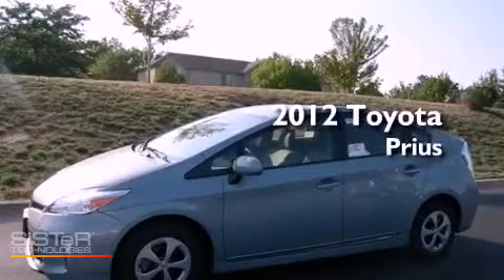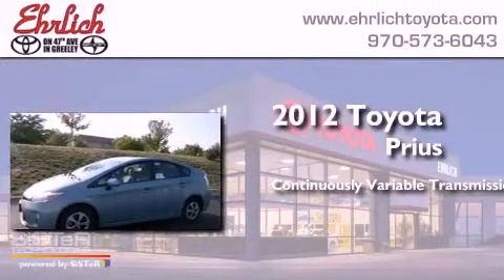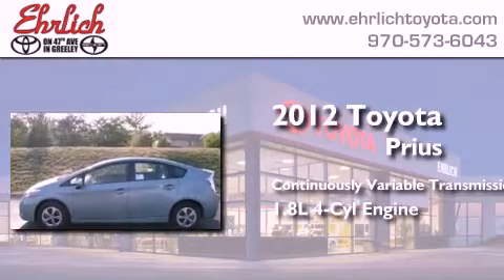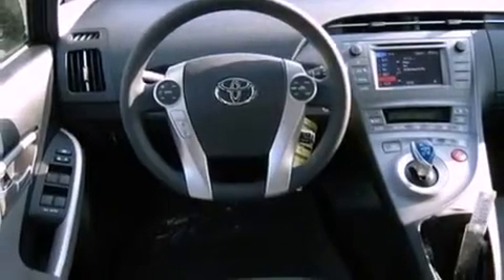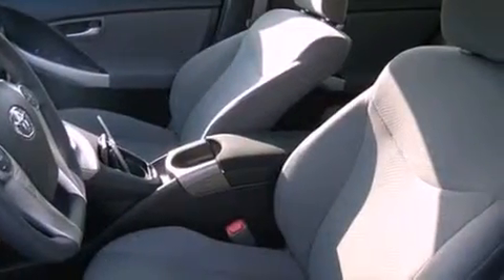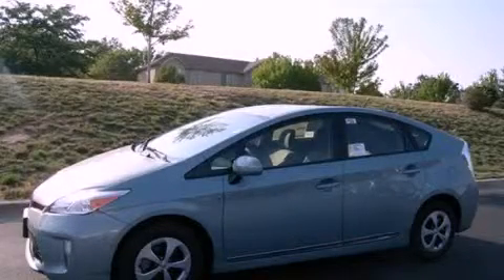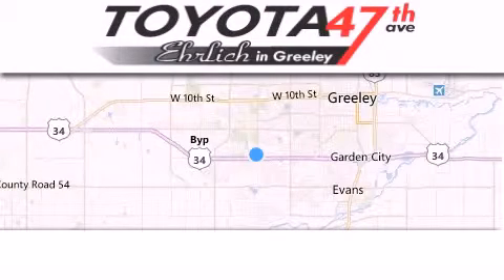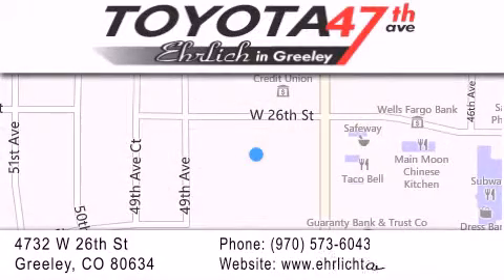2012 Toyota Prius Fort Collins CO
Year : 2012
 Make : Toyota
 Model : Prius
 Engine : 1.8L 4 cyls Hybrid
 Trans . : Continuously Variable (CVT)
 Exterior : Sea Glass Pearl
 Miles : 10
 Interior : Dark Gray
 Stock : 125593